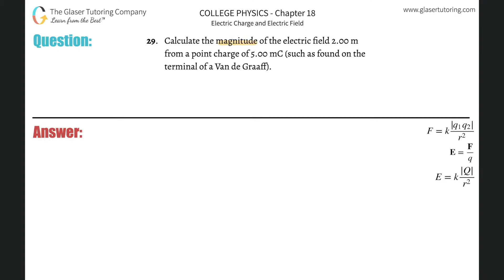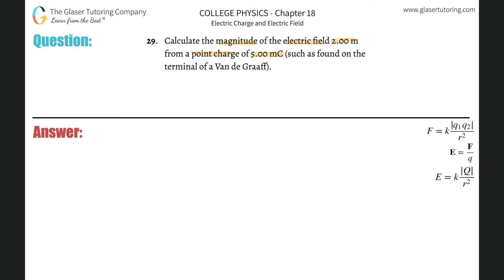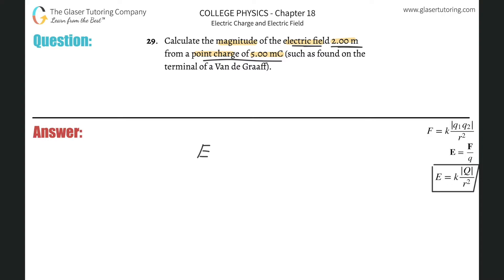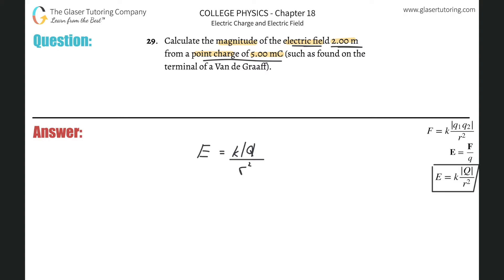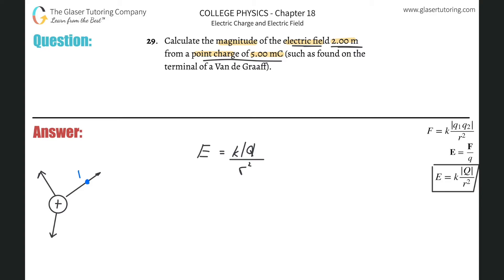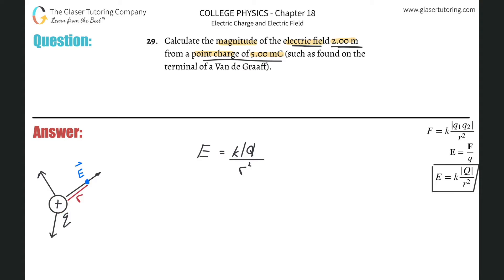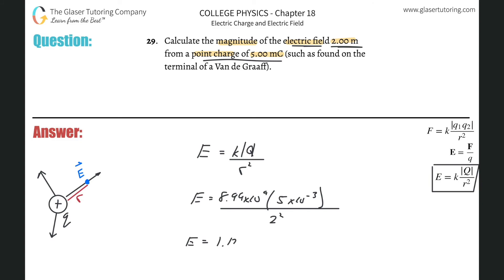18.29 | Calculate the magnitude of the electric field 2.00 m from a point charge of 5.00 mC (such as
Calculate the magnitude of the electric field 2.00 m from a point charge of 5.00 mC (such as found on the terminal of a Van de Graaff).